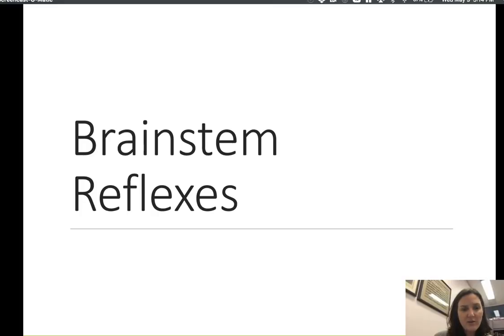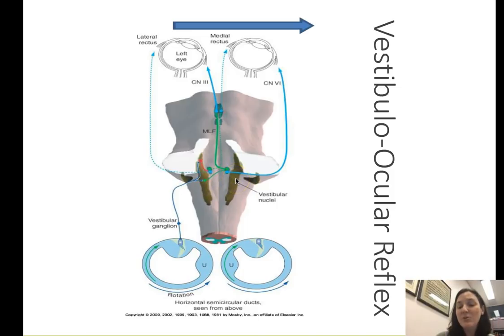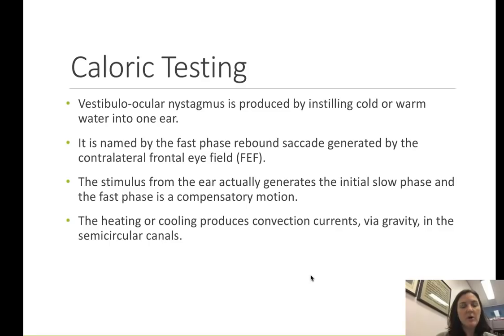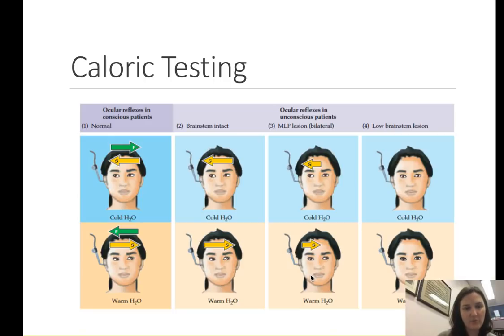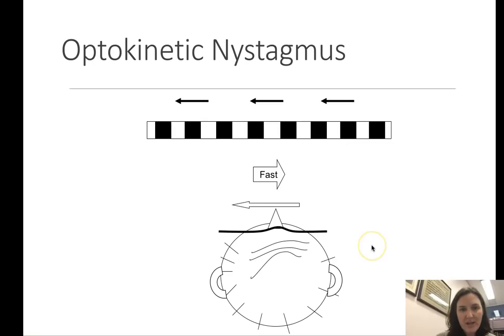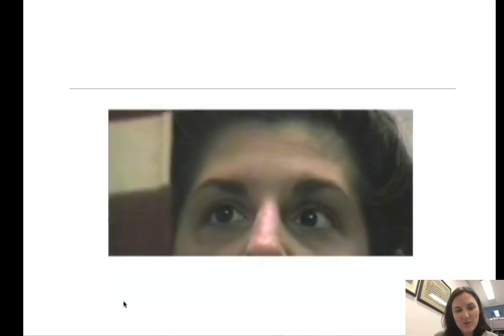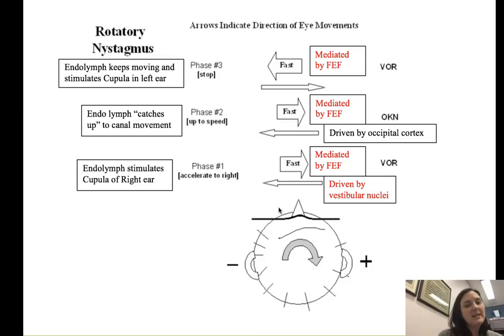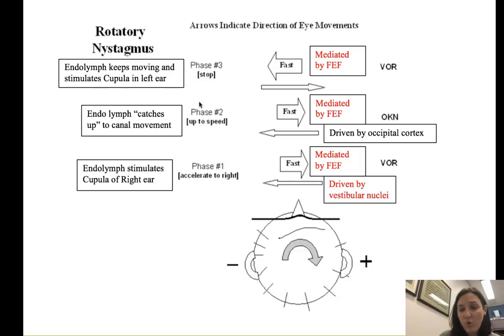NEURO Gaze Control 3 of 3